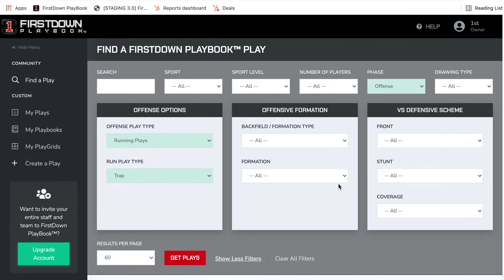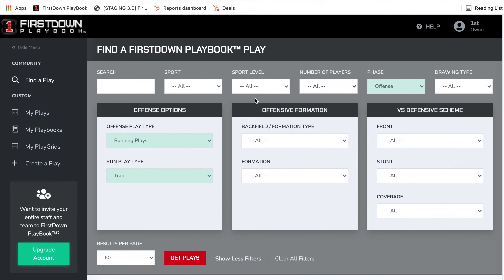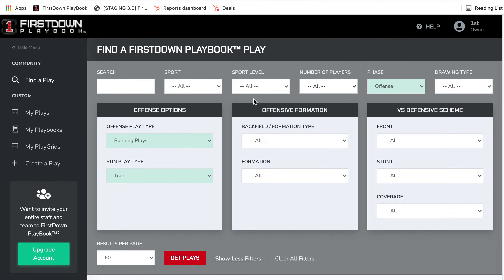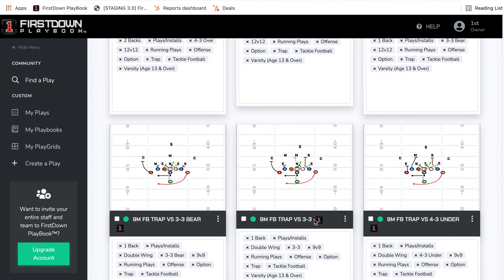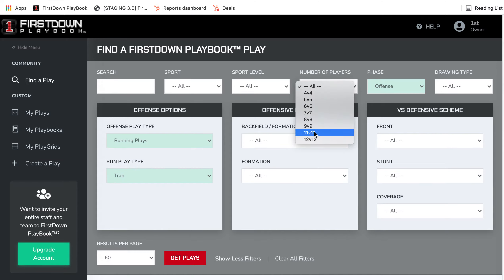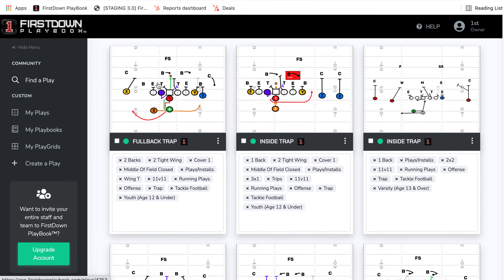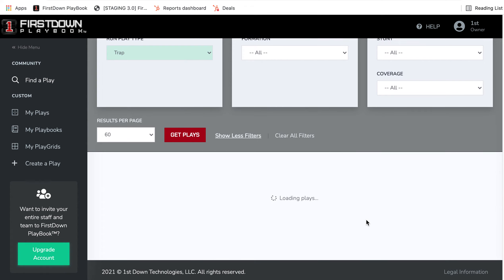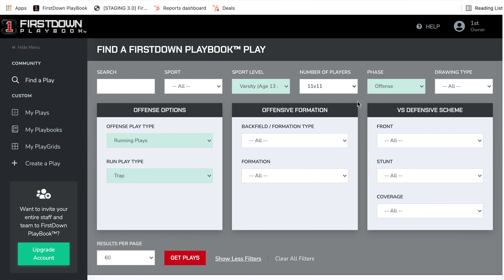A Different Way To Find Your Football Plays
We are in FirstDown PlayBook on a daily basis installing 12v12 and 9v9 varsity football plays. We have realized just how helpful it can be to look at all of the different plays in FirstDown PlayBook regardless of the number of players and not just in the area we are coaching.